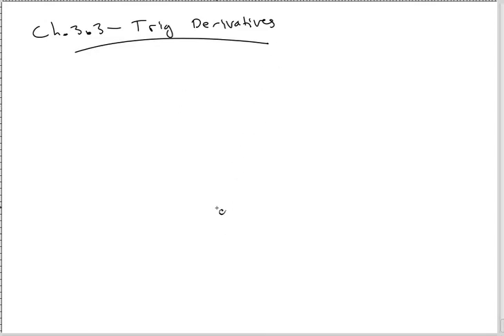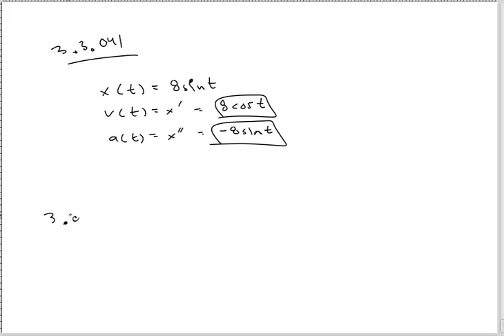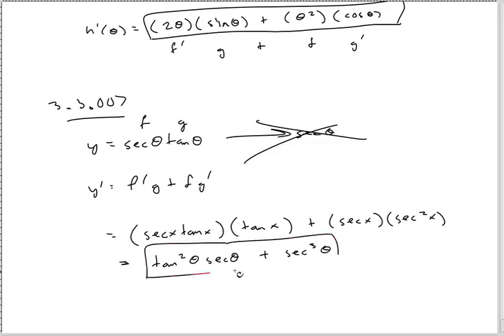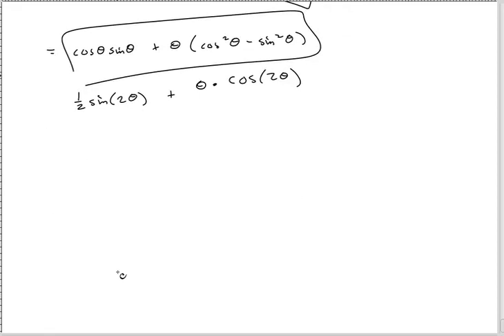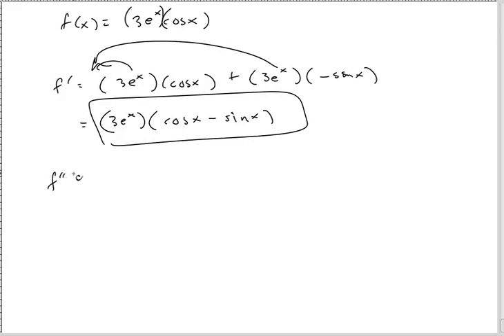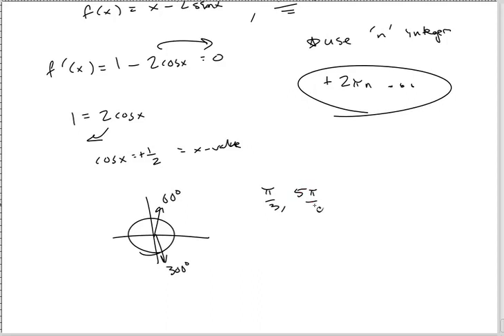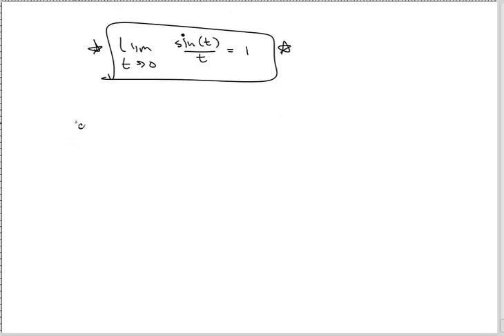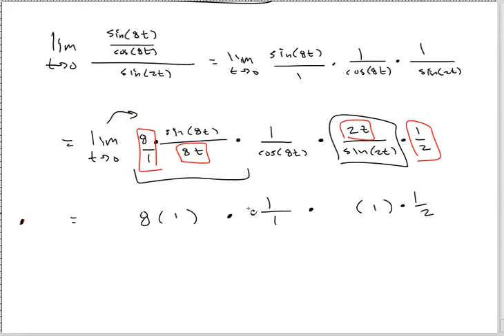Cal1 Ch3 Sec3